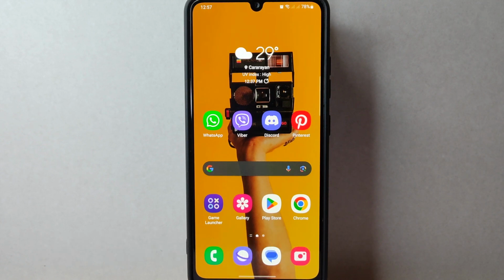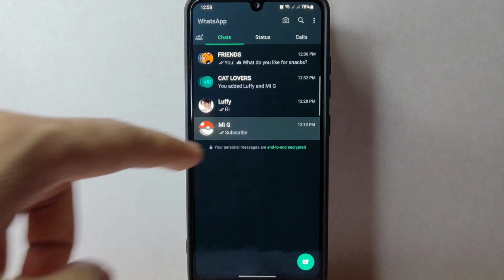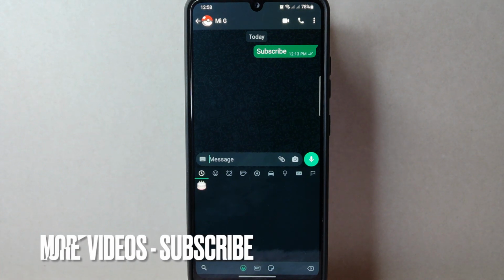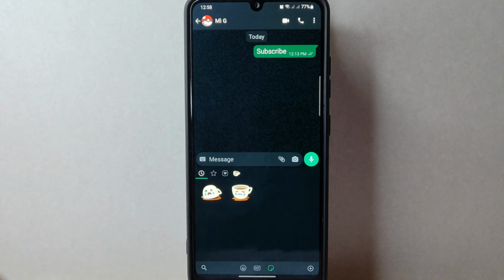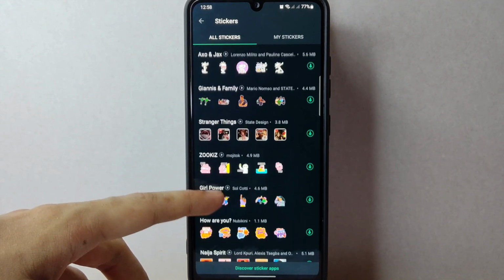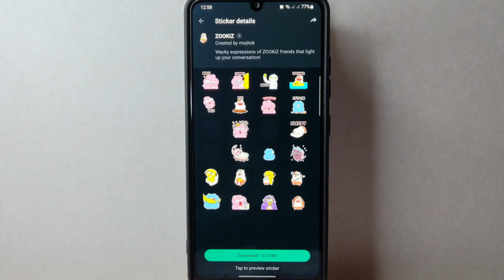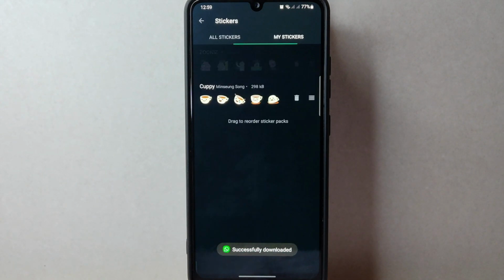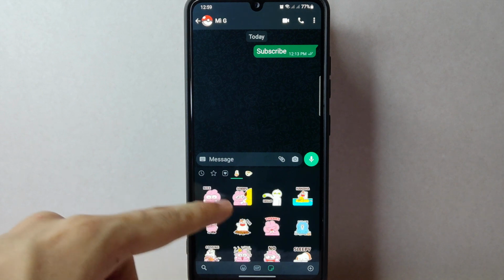✅ How To Download Sticker Packs On WhatsApp 🔴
Get in touch!